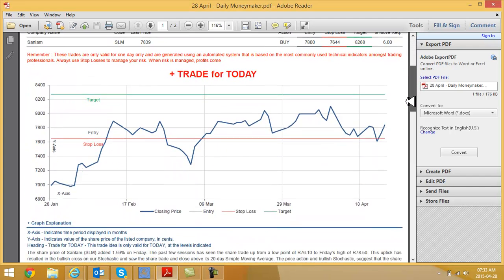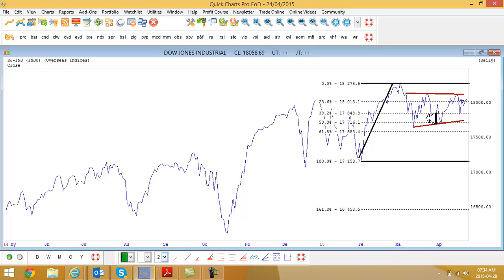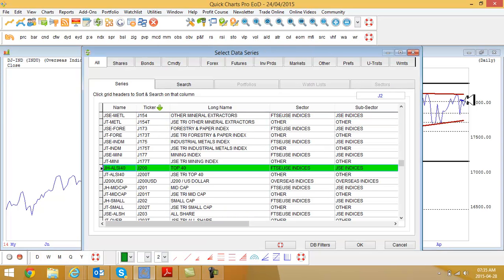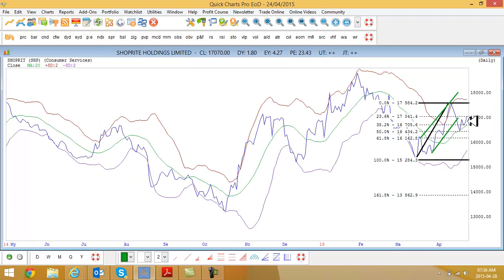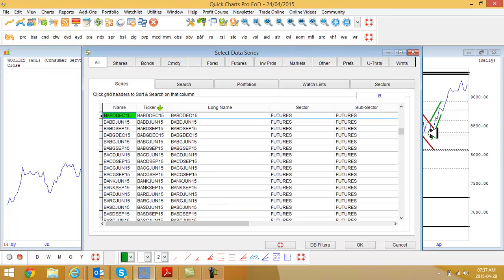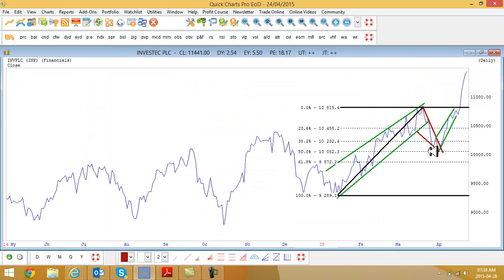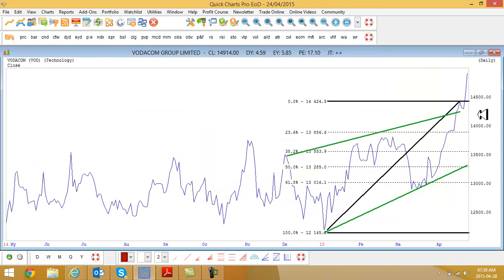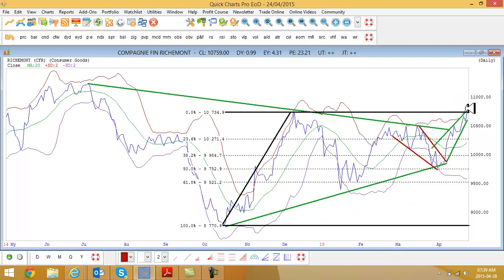2015 04 28 Market Review